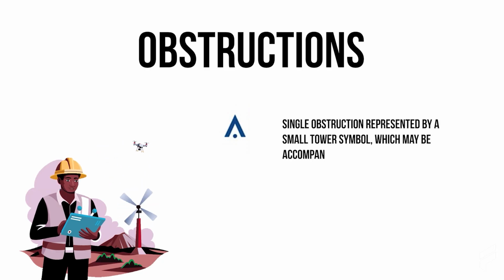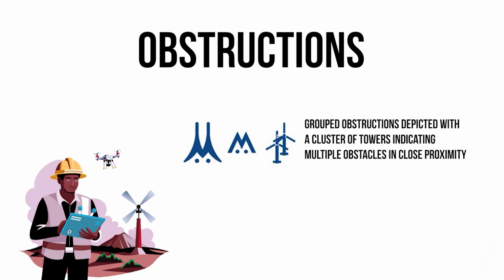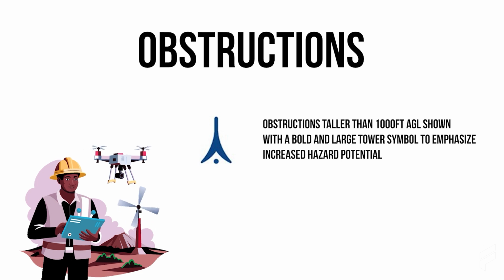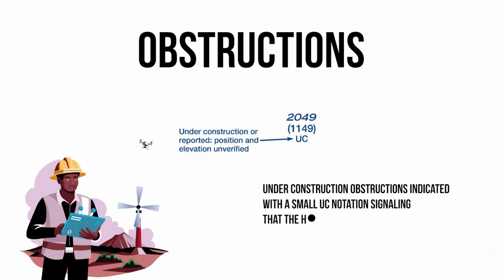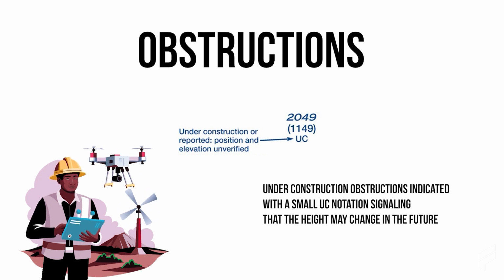Obstruction Symbols That Could Save Your Drone - Part 4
Looking to pass the FAA's Part 107 exam and become a drone pilot? Learn how to read sectional charts in this video series to help you ace the exam!

Sectional charts and airspace are the two most difficult topics on the Part 107 exam. In this video series we help you learn in an easy to digest way. If you would like an entire Part 107 Test Prep course FREE until July 4th, then join us on our education platform FTD Launch! **LINK BELOW**